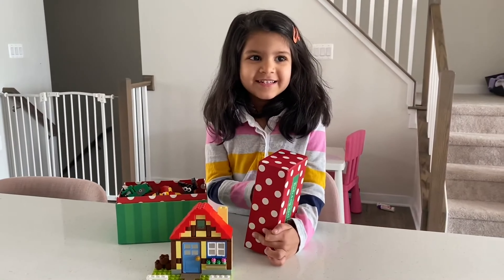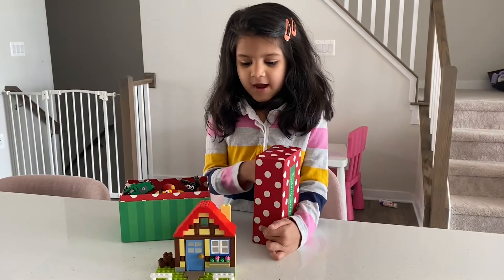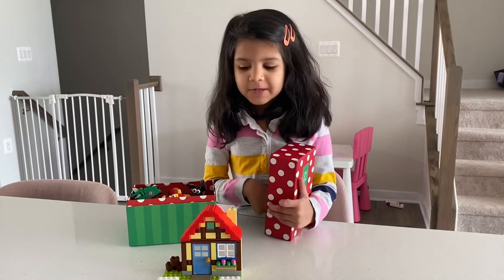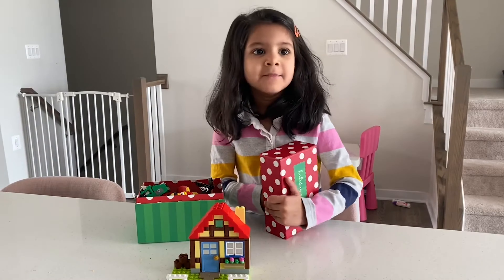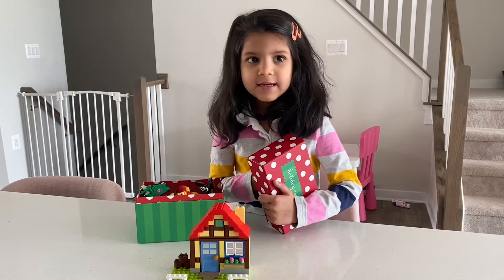My Lego World| brick Lego | Lego life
Gauri loves lego and she made all of these.  She enjoys a lot and she has  lots of lego blocks. She loves all the time. Hope you like it :)